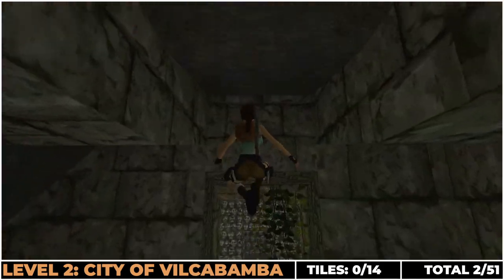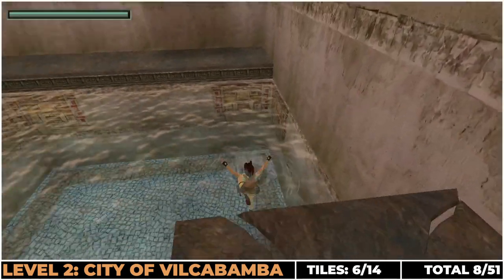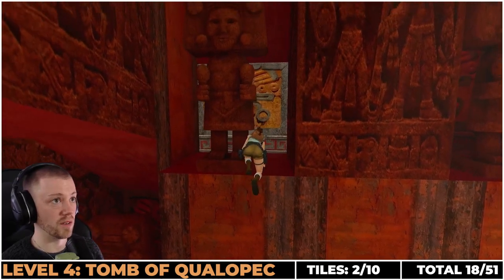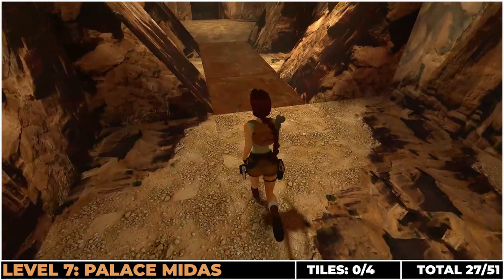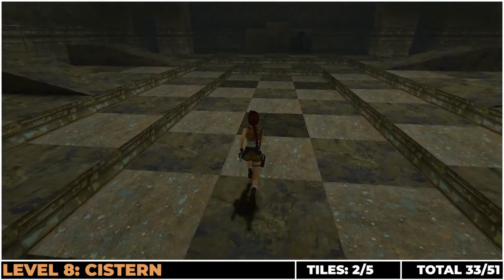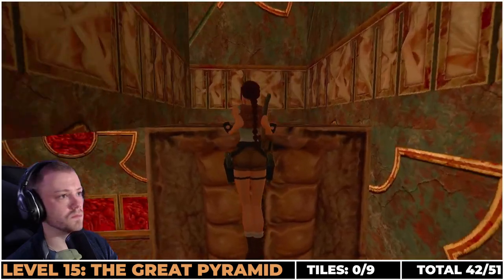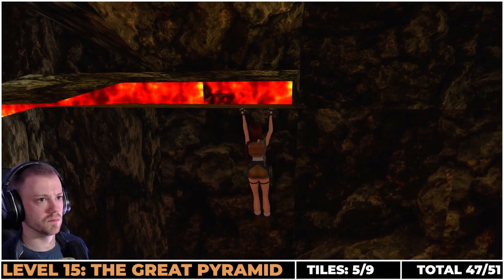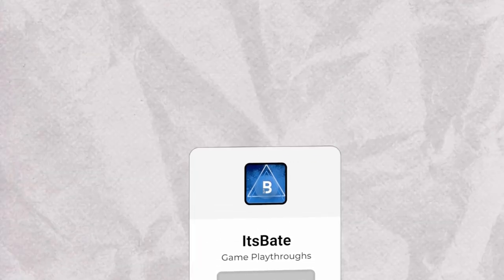Tomb Raider - All Breakable Floor Tiles - Quick Guide! 🏆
A quick guide for the After us the deluge achievement! 🏆 (With a bonus cheevo in there just for you!)

Let's build an awesome community of gamers who love a good challenge! 🙌
Enjoying the channel? Want to show some extra support and get access to membership perks? Click the link below, no pressure though, just being here is support enough for me!